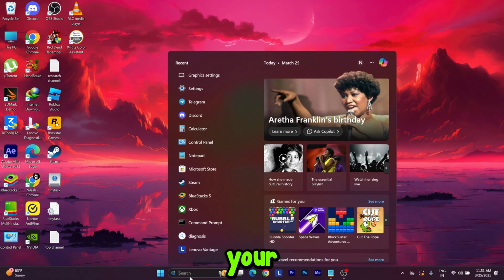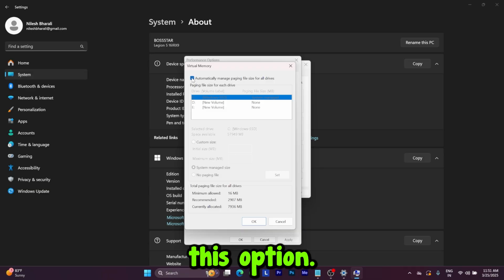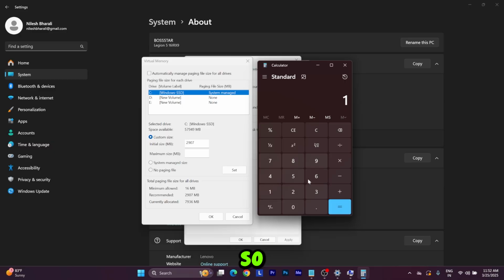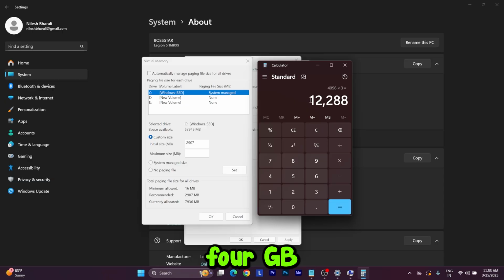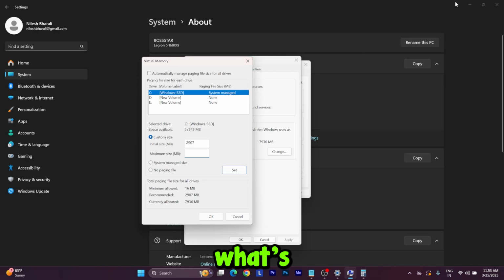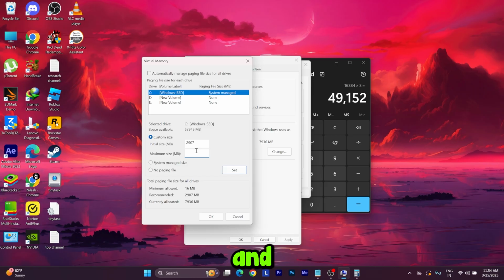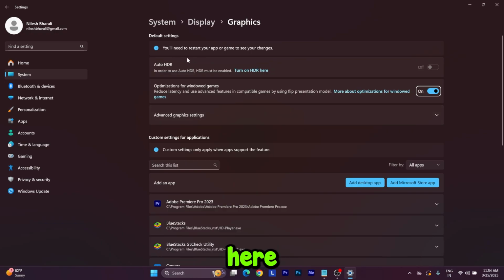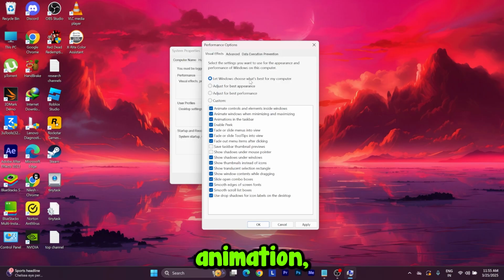How to Fix Low GPU Usage Fps drops lagging Freezing in Games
In this video I will teach you guys How to Fix Low GPU Usage Fps drops lagging Freezing in Games